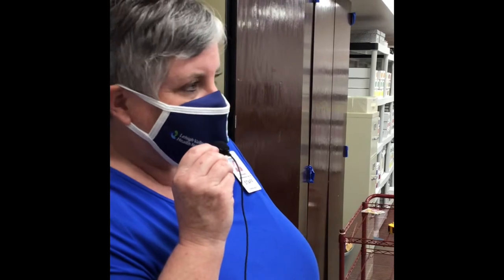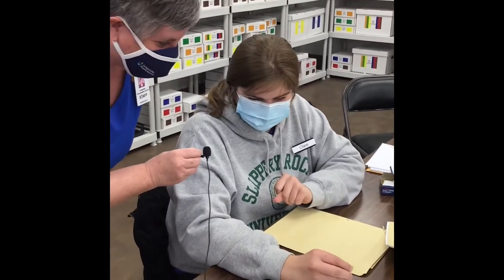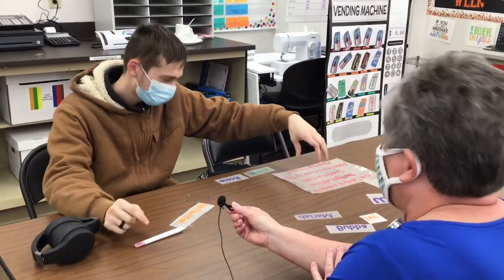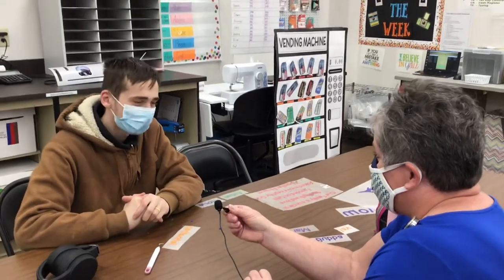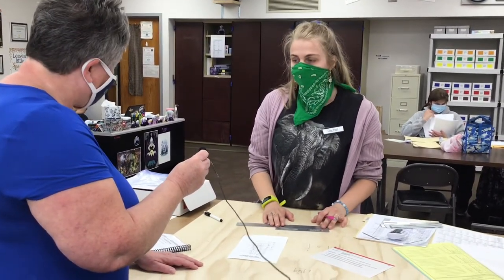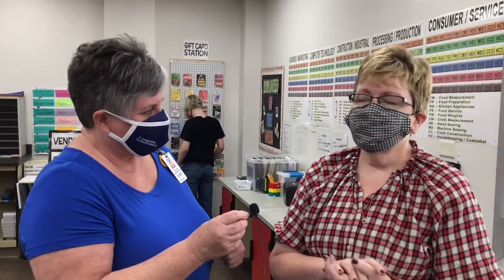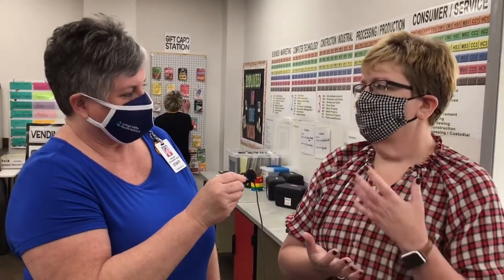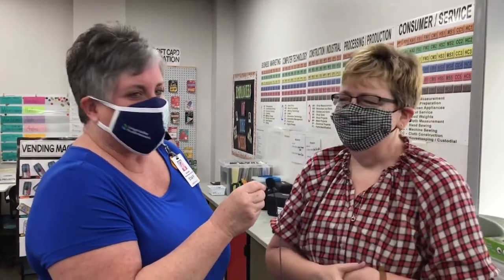PAES Lab Tour 2021